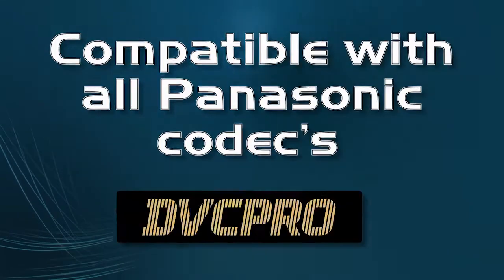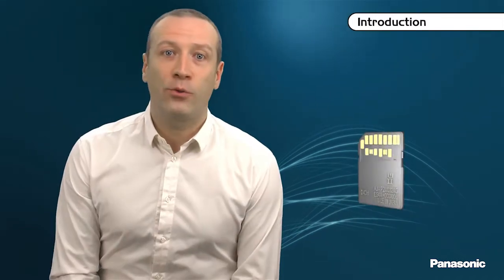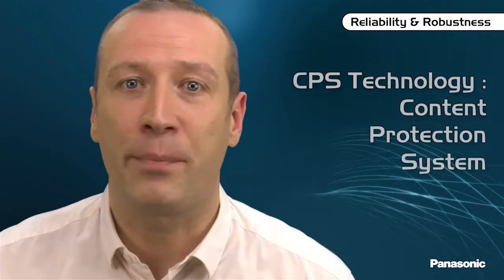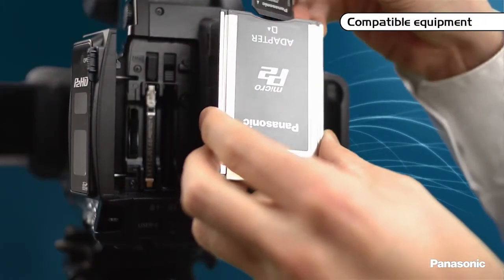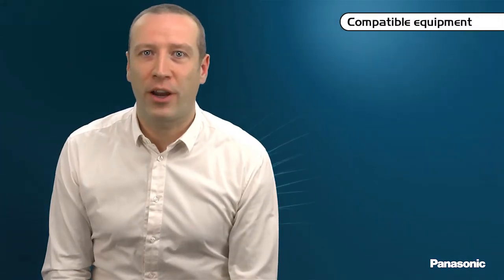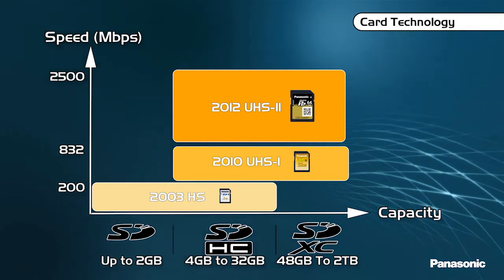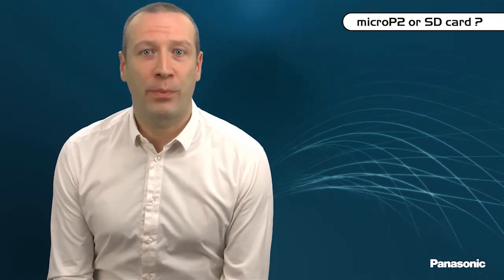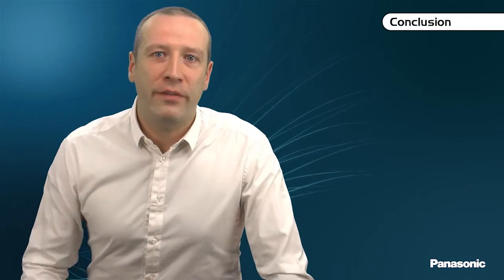Panasonic - microP2 (English)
Presentation of the new microP2 cards

The new microP2 cards will be soon introduced. We have made this short introduction video to let you know more about it.